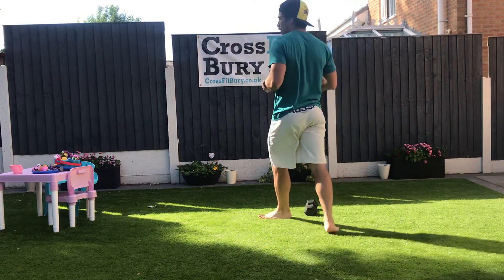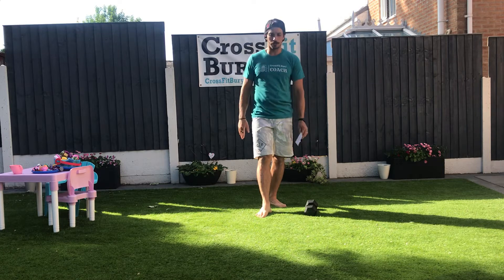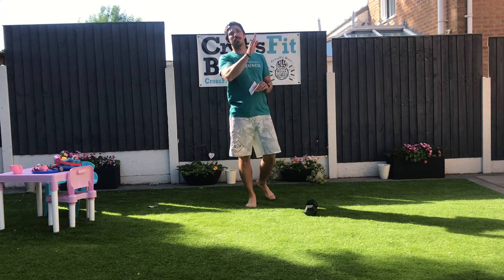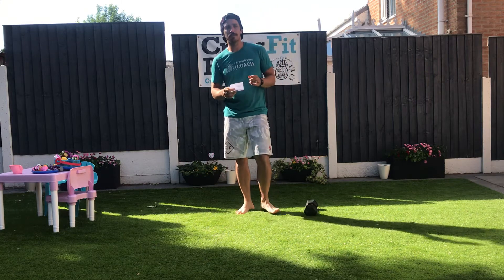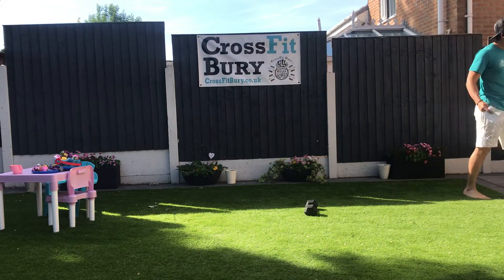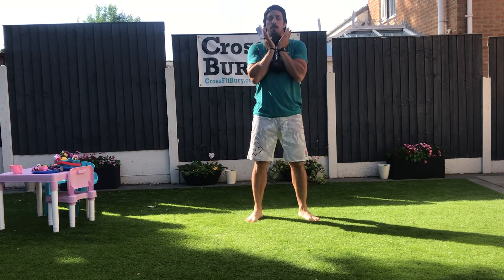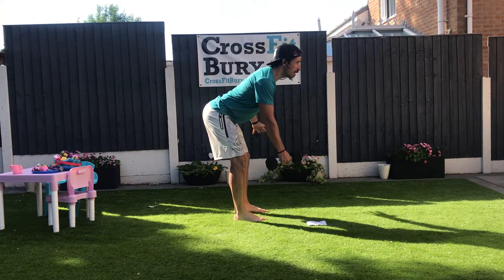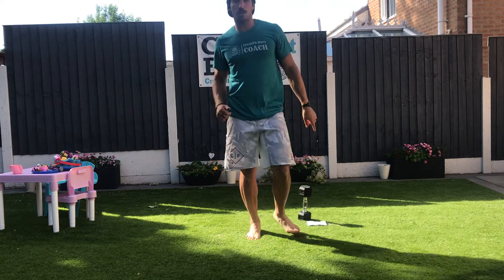Sunday 7th June